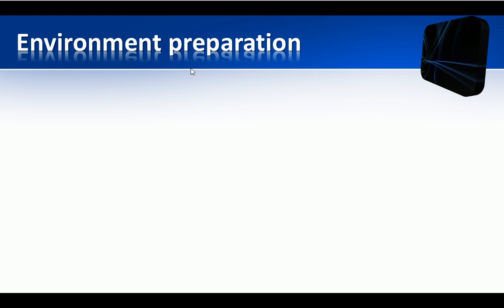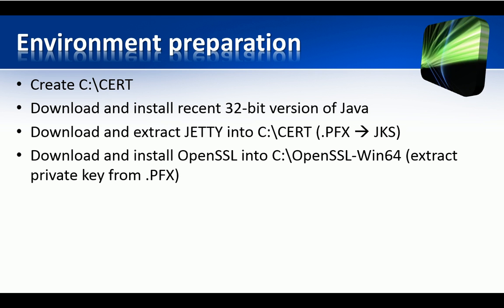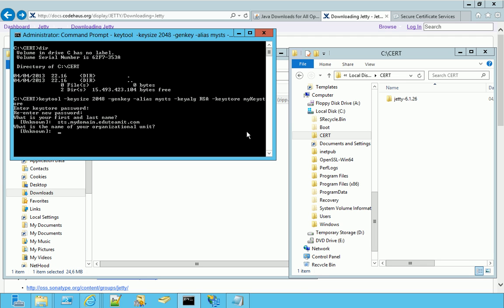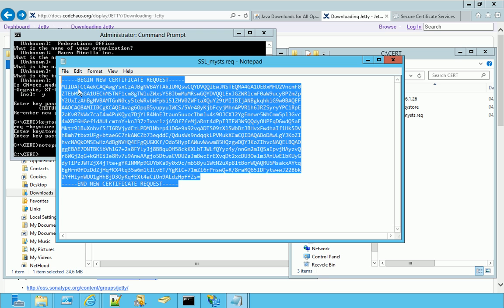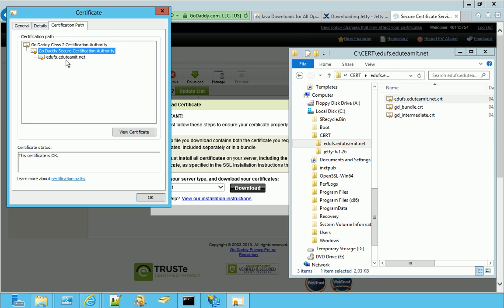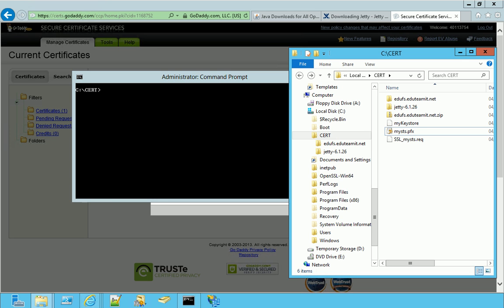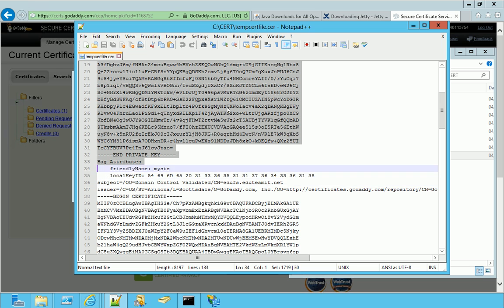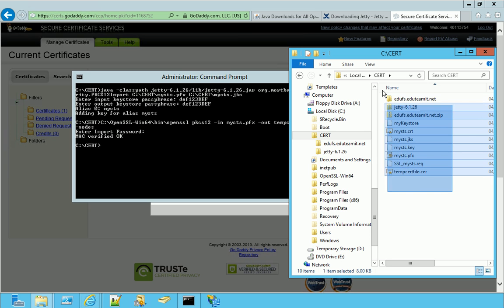Office365 and Shibboleth Federation 2 of 6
Microsoft Office 365 FEDERATION with Shibboleth - part 2 of 6

CERTIFICATES MANAGEMENT